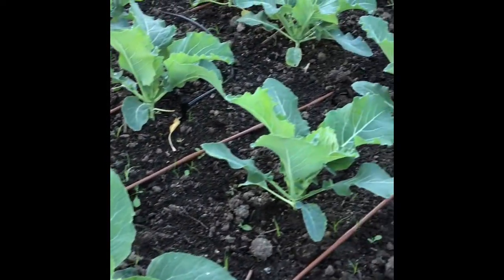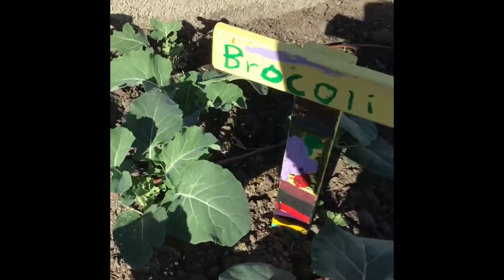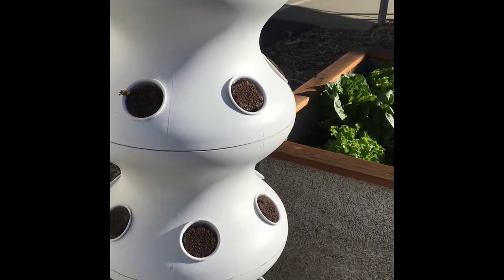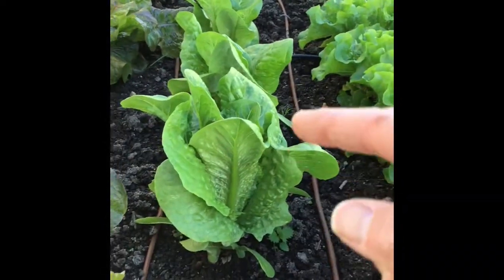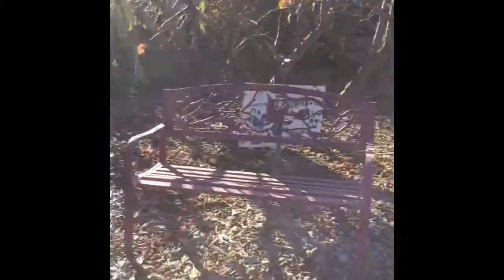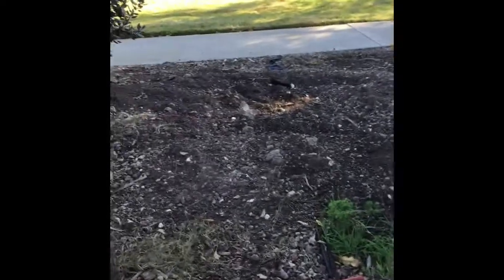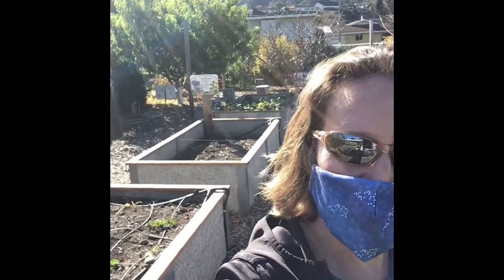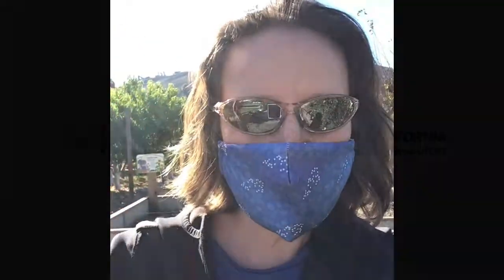December 2020 garden update for Hapgood Elementary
This is just an update on how the garden is growing.  The students love to see what's happening at their campus while home safe on quarentine.